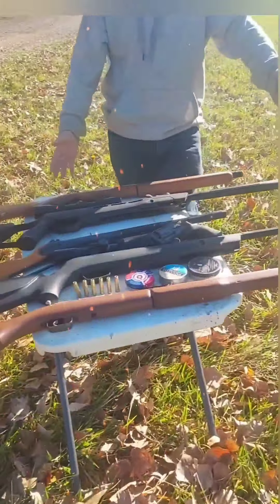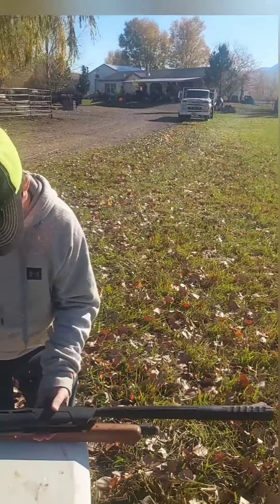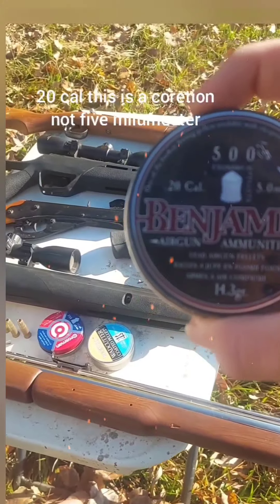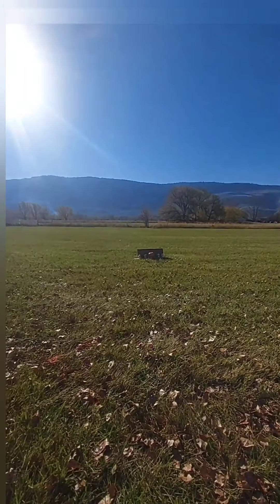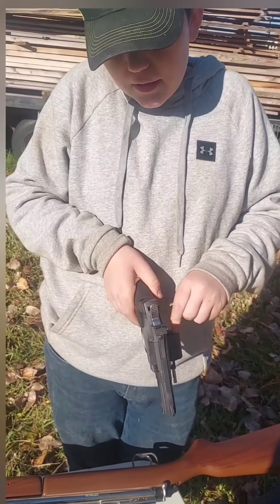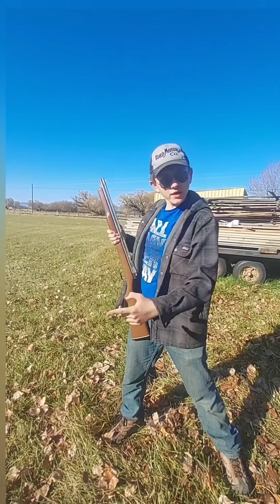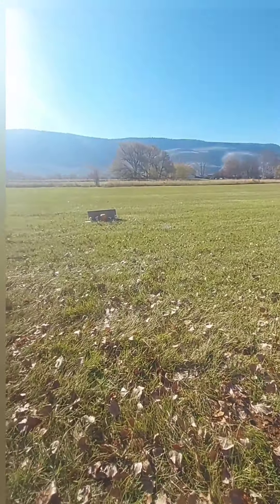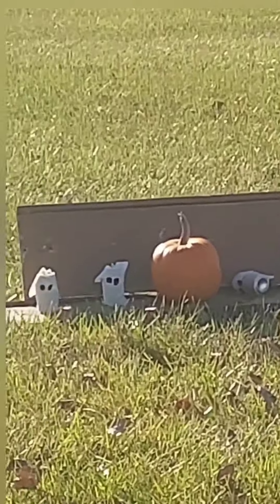the Halloween special redneck houses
this is where are rifles will meet vicious ghost and you will see what happens in the redneck houses Halloween special